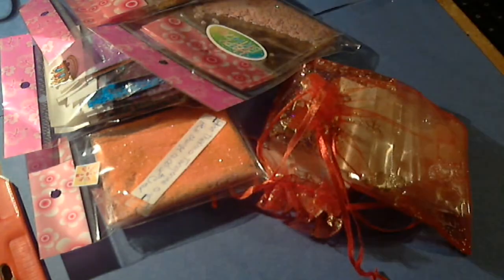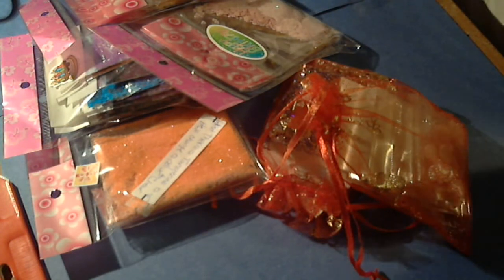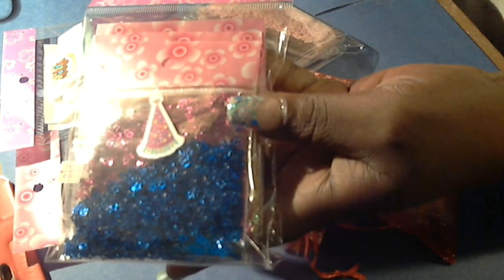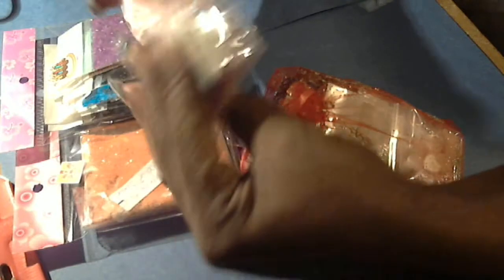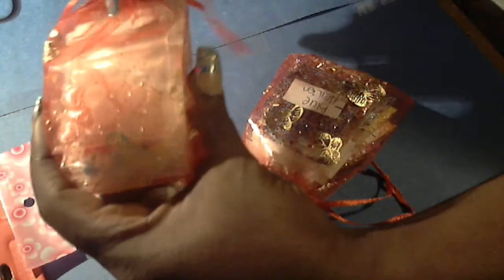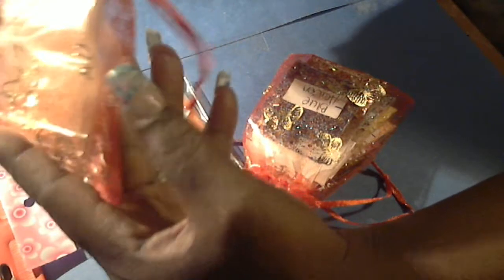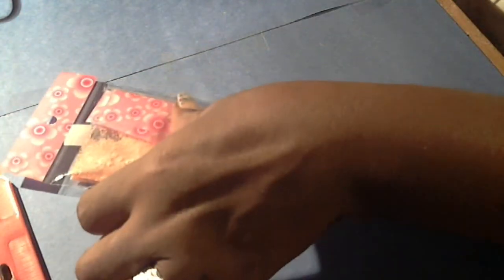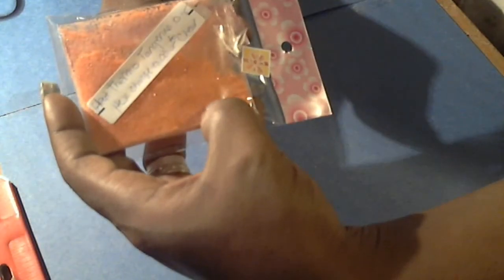It's My Birthday Group Swap/ Giveaway update/ Giveaway prize reveal